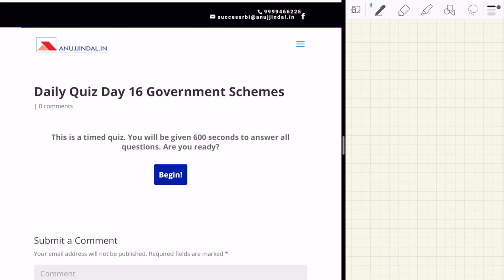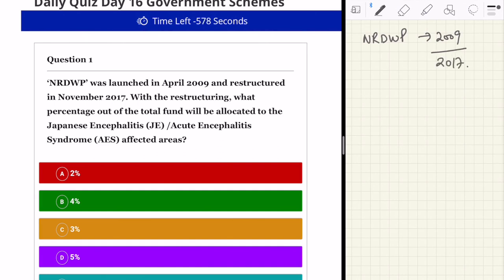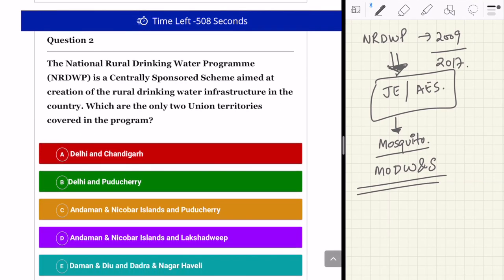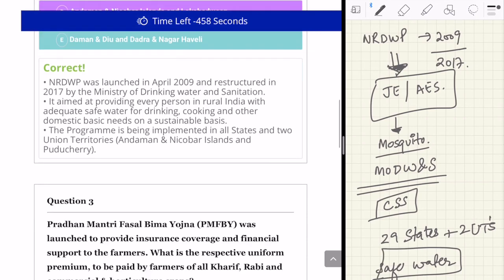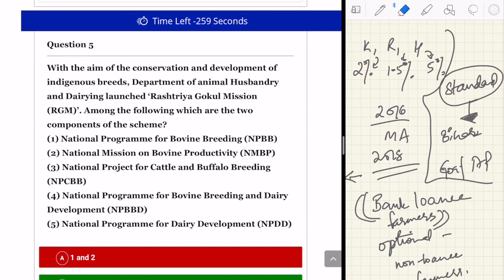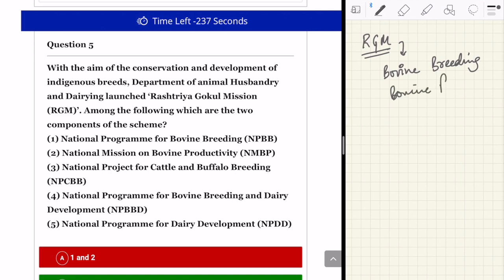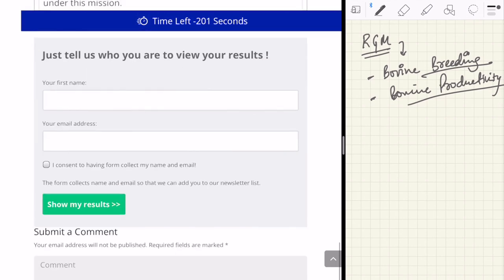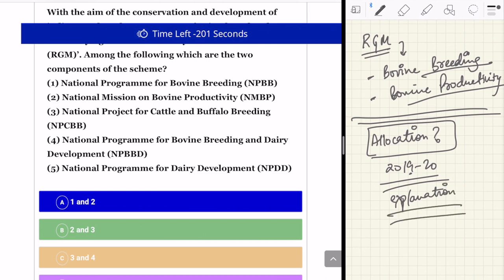Daily RBI Series | Government Schemes MCQs | Day 16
Hello Everyone, I have come up with a new series for RBI Grade B 2019 Examination. In this Daily RBI Series, I will be discussing some topics or MCQs on different topics important from the Examination point of view. So, today I am discussing MCQs related to Government Schemes.

►►Free Course.

OUR COURSES:⠀